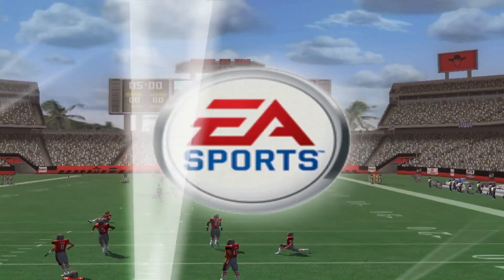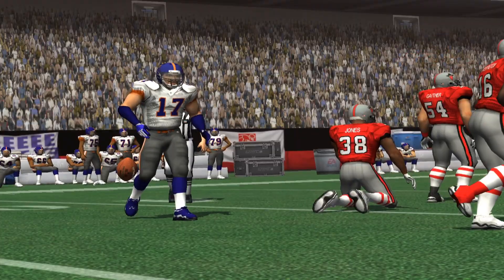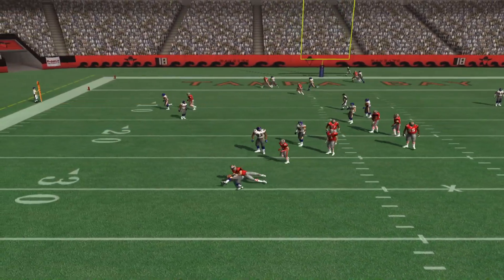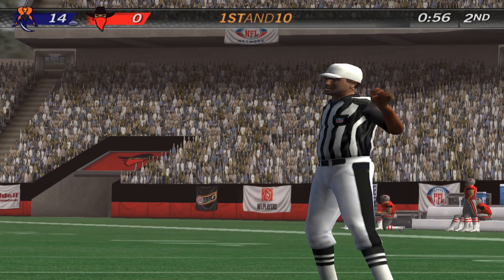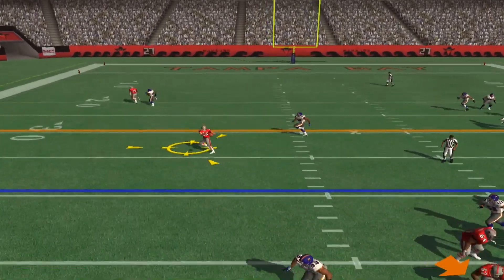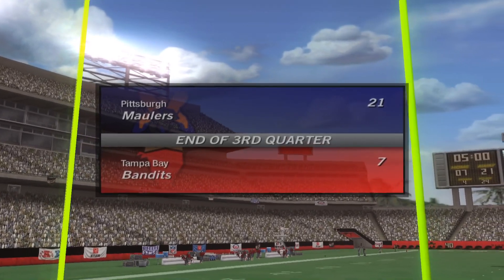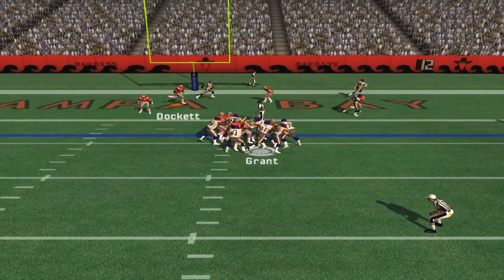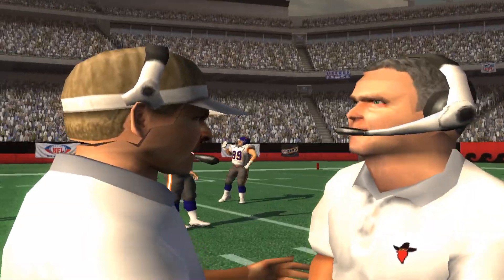The Maulers Do MAUL! | Bandits vs. Maulers | Week 1 | USFL Madden 09 PS2 Highlights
Cordell Grant and Joe Mamma and the Maulers make their debut against Young QB OG Kenobi and the Bandits in Tampa for a season opening matchup!